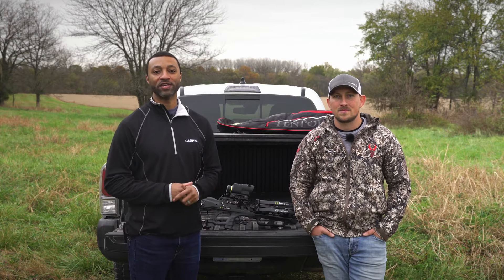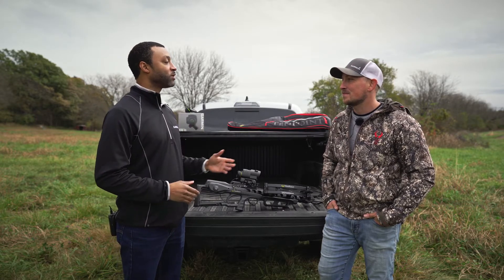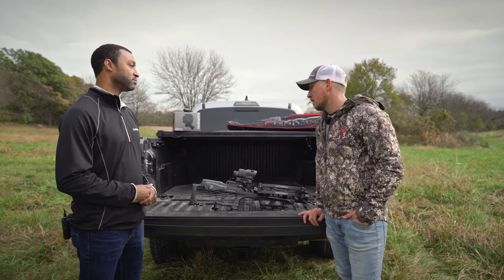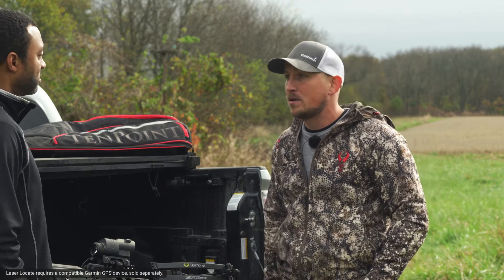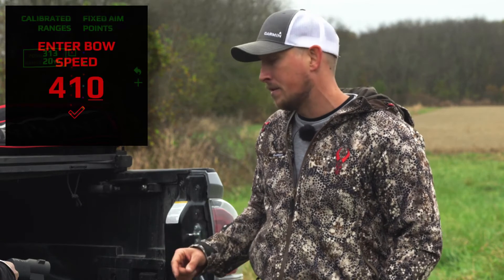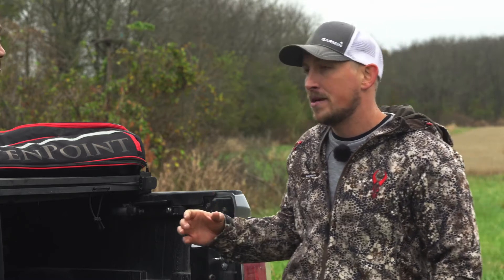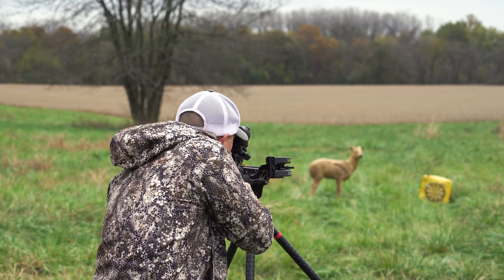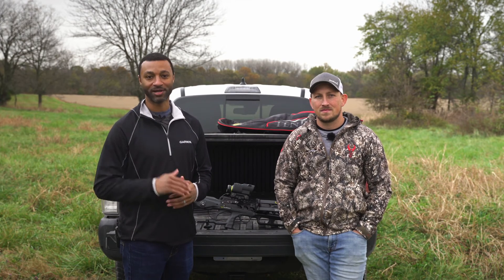Garmin XeroX1i setup and Training Video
How easy it is to set up and use the Garmin XeroX1i Crossbow Scope.

SILENT RANGE BUTTON
Mount the button in the best location for your grip so one finger can silently activate the laser range finder to give you the distance and exact aim point you need for the shot.
RUGGED
Built to withstand all hunting conditions, the scope will be ready in harsh weather or on a blue sky, high-pressure day in mid-November.
This scope has range.
AUTOMATIC RANGING
Get instant angle-compensated distance to game up to 250 yards away, reflective targets up to 500 yards away and black targets up to 125 yards away.
3.5X MAGNIFICATION
Take every shot with confidence. Get on target quickly, and see your mark at 3.5X magnification.
ILLUMINATED AIM POINTS
Precise illuminated aim points automatically adjust brightness to conditions and allow you to see your target, unobstructed by reticle patterns.
Made to get the shot.
LASER LOCATE FEATURE
Our waypoint projection feature pairs with a compatible Garmin GPS device (sold separately) to show the target’s exact location when the shot or range was taken.
CUSTOM BOLT PROFILES
Create custom bolt profiles with unique aim point stacks for more accurate shooting across a variety of setups.
CROSSBOW DYNAMICS
Steady Aim and Aim Point Level features give you confidence to take the shot, and Roll at Shot and Impulse Duration give feedback on your setup’s performance.
HIGH-PERFORMANCE OPTICS
Bright, crisp optics offer superior visibility in low light and edge-to-edge clarity for an amazing view of your target. The rangefinder is Class 1 eye-safe.
See what other Garmin devices can contribute to a successful hunt.
Some jurisdictions regulate or prohibit the use of electronic crossbow scopes for hunting. Always know and obey all state hunting regulations before using this device.